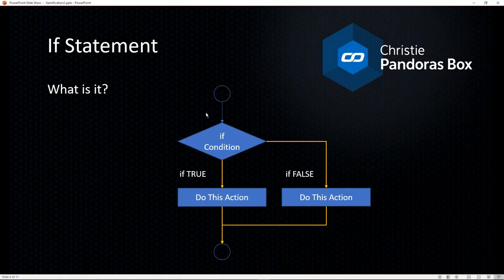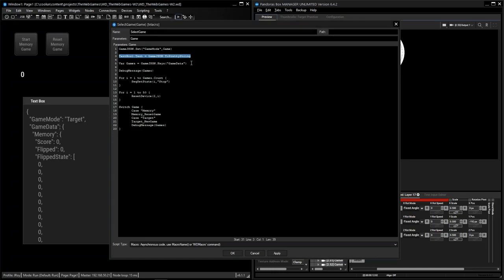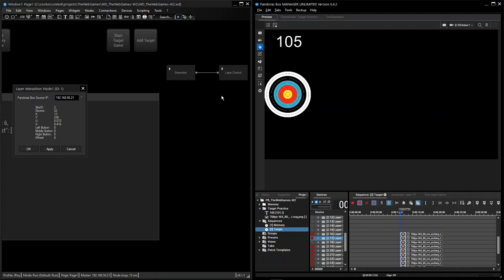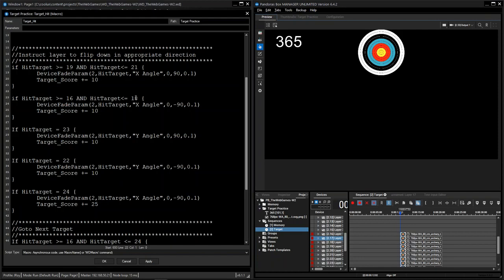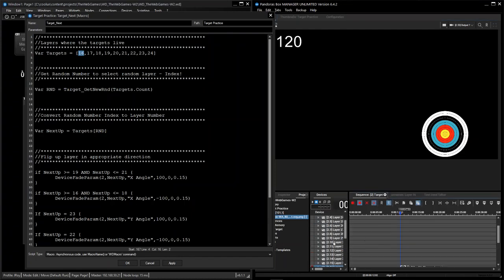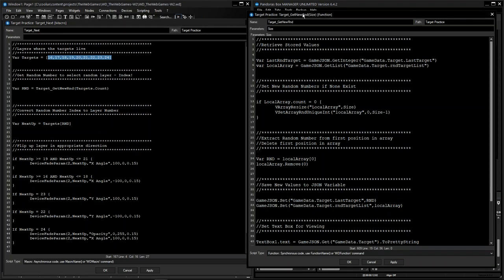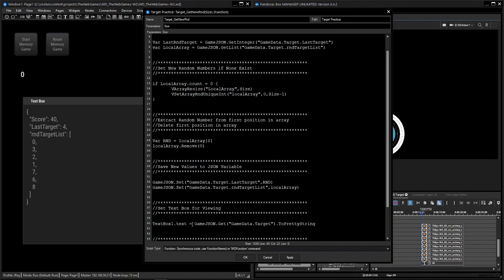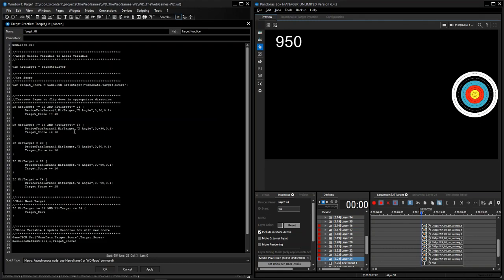Webinar #22 - Pandoras Box - Gamification - Target game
"How good is your aim?
Can you hit the targets?
What if they're moving?
Tune in to find out how to make a target game.